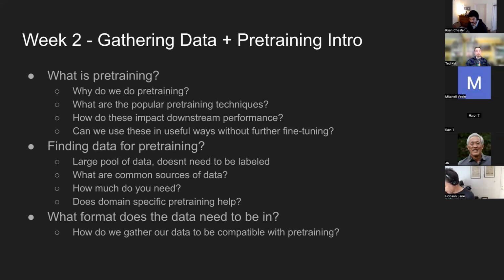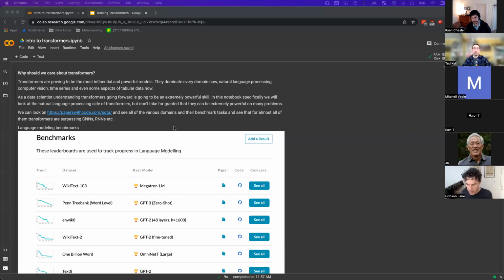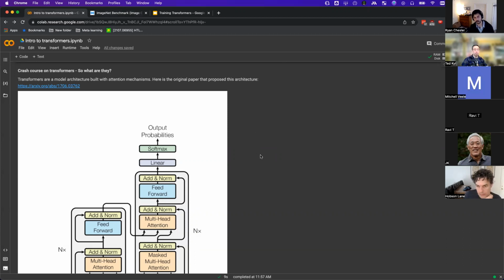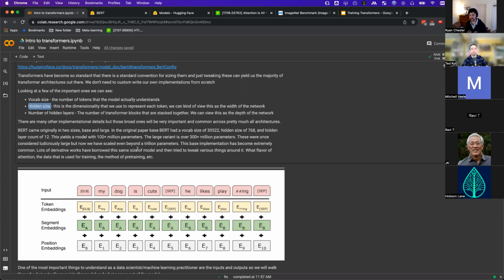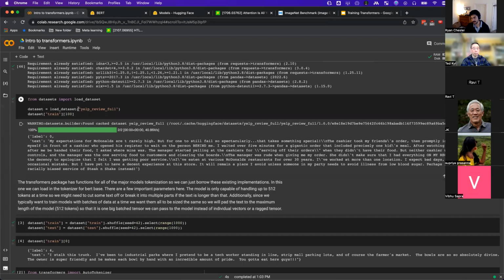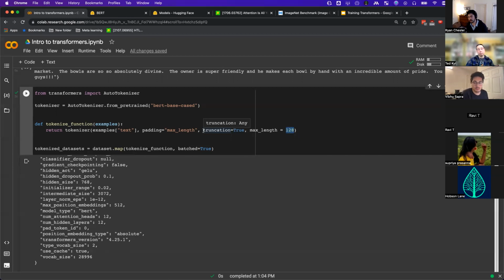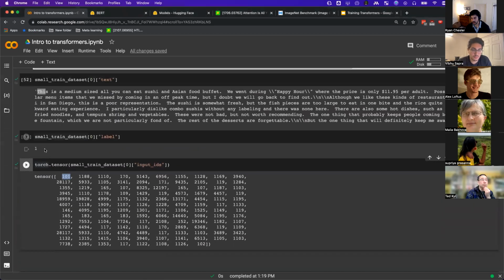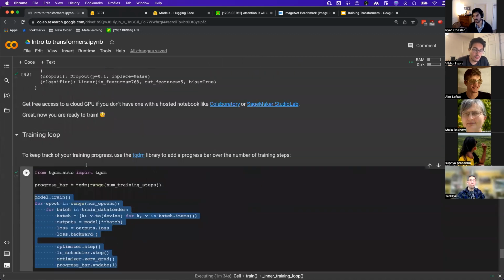Hands-On Workshop on Training and Using Transformers -- Kickoff Session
The transformer architecture that is taking over all of machine learning was initially used for NLP. This series will introduce the transformer and use Jupyter notebooks to walk through gathering data, loading models from HuggingFace, training, and fine-tuning transformer models for language tasks. The entire series will take about 4-5 Saturdays in December and January.

This kickoff session will introduce the transformer, HuggingFace, and talk about how to get set up in a Jupyter notebook. Everyone is welcome!

Agenda
12:00 - 12:10 pm -- Arrival
12:10 - 12:30 pm -- Introduction and meeting others
12:30 - 1:30 pm -- Discussion and questions

Questions?